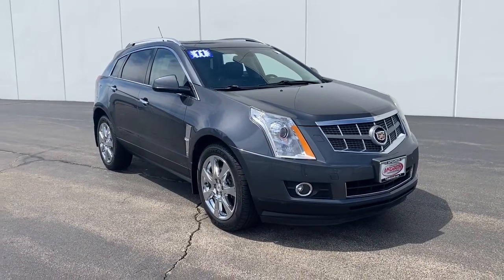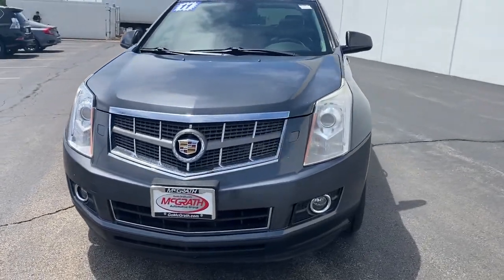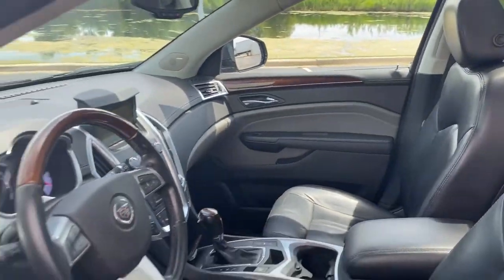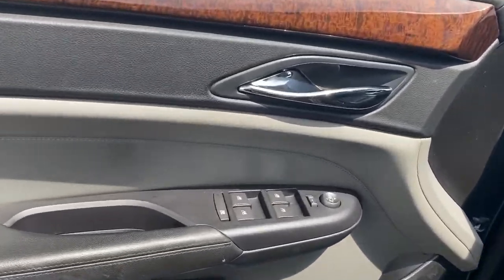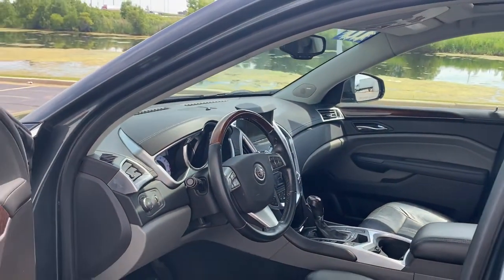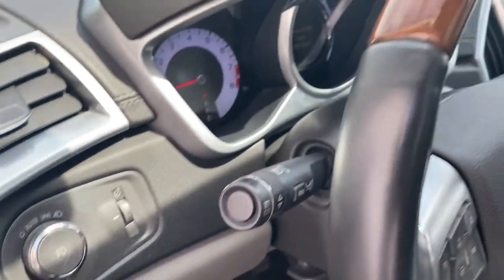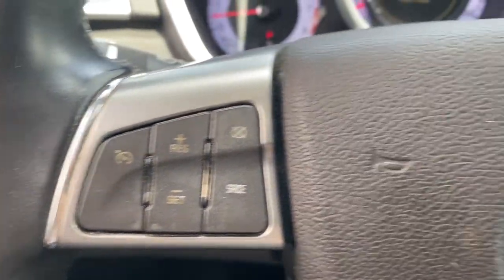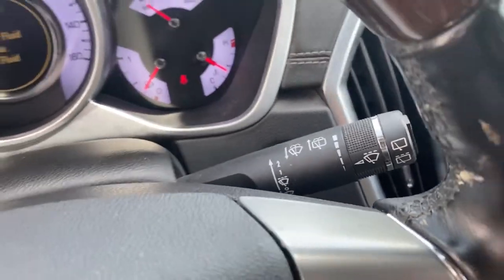2011 Cadillac SRX Elgin, Schaumburg, Barlett, Barrington, Hoffman Estate, IL LYE1114A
Gray Flannel Metallic Used 2011 Cadillac SRX available in Elgin, Illinois at McGrath Honda Elgin. Servicing the Schaumburg, Barlett, Barrington, Hoffman Estate, IL area.

2020 Randall Rd.

2011 Cadillac SRX Premium Gray Flannel Metallic 3.0L V6 SIDI DOHC VVTAsk to see AutoiPacket for complete Service Certification Details!!!Bluetooth/HandsFree, 1 Owner, SunRoof/MoonRoof, Navigation/Navi/GPS, Rear Backup Camera, Rear Climate Controls, Heated/Cooled Seats, Rear Air/Heat Venting, Remote Start, USB/AUX Ports, All Wheel Drive Safety, Super Clean Inside and Out, Professionally inspected By Mcgrath Honda Certified Technician Ask Us For The report, AWD.PRICING at Mcgrath Honda Of Elgin. Shop/Buy with confidence! With our Market Value Pricing provided by vAuto live market pricing software,KBB, TrueCar and Cargurus you'll find our competitive market-based price on every pre-driven vehicle upfront,... No games, No hassles, Just Real Prices!!
EBONY W/TITANIUM ACCENTS  LEATHER SEATING SURFACES,TRANSMISSION  6-SPEED AUTOMATIC  AWD  6T70  with tap-up/tap-down (on shifter)  performance shifting and manual-up/manual-down (STD),WHEELS  20 X 8 (50.8 CM X 20.3 CM) CHROME TECH ALUMINUM,GRAY FLANNEL METALLIC,PREMIUM COLLECTION PREFERRED EQUIPMENT GROUP  Includes Standard Equipment,AUDIO SYSTEM WITH NAVIGATION  AM/FM/XM STEREO  SINGLE CD/DVD PLAYER  40GB HARD DRIVE DEVICE  MP3 PLAYBACK  Grace notes  HDD-based navigation  rear-seat entertainment compatible  iPOD support with digital streaming  media transport protocol  Bluetooth phone interface compatible  voice recognition  auxiliary jack  USB and Bose 5.1 Surround Sound 10-speaker system (STD),LPO  MOLDED SPLASH GUARDS,ENTERTAINMENT SYSTEM  REAR SEAT DUAL-PLAYER DVD  with wireless headphones and remote control,LICENSE PLATE BRACKET  FRONT,SEATS  FRONT BUCKET  includes 8-way power driver seat adjuster (STD),ENGINE  3.0L VVT DOHC V6 SIDI  (265 hp [197.6 kW] @ 6950 rpm  223 lb-ft of torque [301.1 N-m] @ 5100 rpm) (STD),AUDIO SYSTEM FEATURE  BOSE 5.1 SURROUND SOUND 10-SPEAKER SYSTEM,LPO  ALL-WEATHER FLOOR MATS,Mirrors  outside heated  power-adjustable  power-folding and driver-side auto-dimming  body-color,Roof rails  Chrome,Tire inflation kit,Sunroof  power UltraView double-sized glass roof that opens over first row  tilt-sliding with Express Open and power sunshade,Glass  Solar-Ray tinted  laminated front windows,Liftgate  rear power with memory height,Wipers  Rainsense,Headlamps  Xenon  High-Intensity Discharge (HID)  windshield wiper-activated with Adaptive Forward Lighting System  headlamp washers  headlamp leveling and night-time flash-to-pass feature,Headlamp washer system,Tires  P235/55R20 H-rated all-season  blackwall,Fog lamps  front  integral in front fascia,Remote Keyless Entry,Keyless Access,Floor mats  carpeted front and rear,Driver Information Center  enhanced full-color,Armrest  front center  fore/aft  sliding,Console  overhead with sunroof switch (if equipped)  Universal Home Remote (if equipped) and Ultrasonic Front and Rear Parking Assist indicator (if equipped),Audio controls  rear seat,Sensor  humidity,Seat adjuster front driver-side thigh support,Theft-deterrent alarm system,Steering column  manual rake and telescopic,Armrest  rear center with dual cup holders,Cargo shade  retractable Shale and Titanium,Mirror  inside rearview auto-dimming includes OnStar controls ((UVC) rearview camera displays in mirror when (UYS) audio system with navigation is not ordered.),Steering wheel  leather-wrapped 3-spoke,Cruise control  electronic with set and resume speed,Seats  heated driver and front passenger,Theft-deterrent system  vehicle  PASS-Key III,Audio system with navigation  AM/FM/XM stereo  single CD/DVD player  40GB Hard Drive Device  MP3 playback Grace notes  HDD-based navigation  rear-seat entertainment compatible  iPOD support with digital streaming  media transport protocol  Bluetooth phone interface compatible  voice recognition  auxiliary jack  USB and Bose 5.1 Surround Sound 10-speaker system (Includes (UVC) rearview camera. Requires (UQS) Bose 5.1 Surround Sound 10-speaker system.),Seats  heated rear outboard seating positions,Defogger  rear-window electric with front and side window outlets for the driver and right-front passenger,Seats  front bucket includes 8-way power driver seat adjuster,Console  rear floor with rear-seat audio controls and rear-seat HVAC controls,Instrumentation  analog with speedometer  tachometer  fuel gauge  oil pressure gauge  engine water temperature gauge  primary PRNDL and Driver Information Center,Steering wheel controls  mounted controls for audio and cruise,Climate control  tri